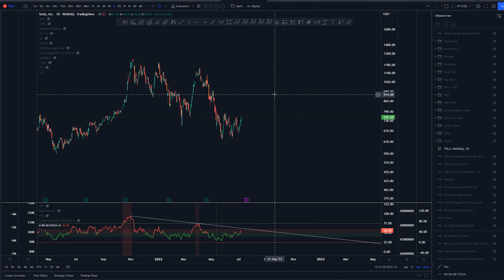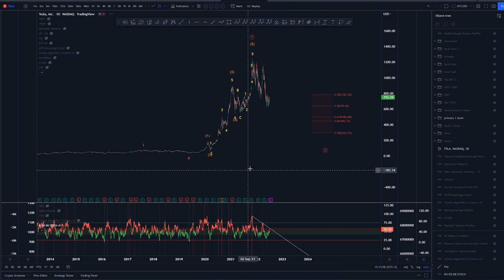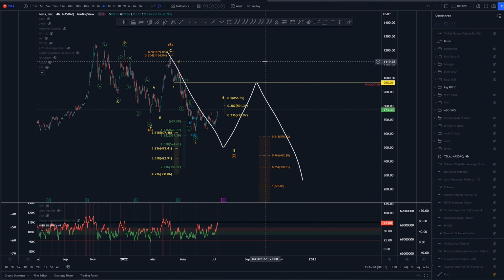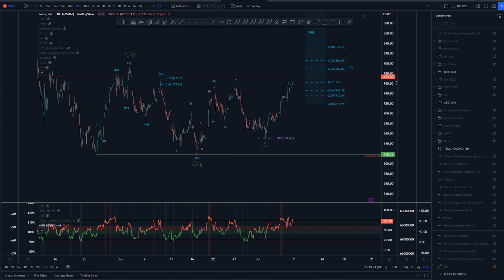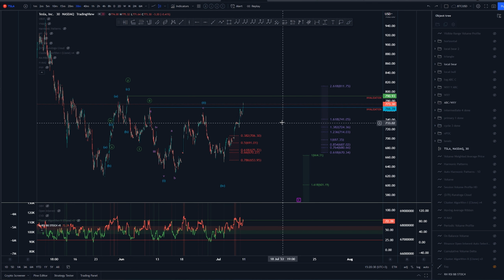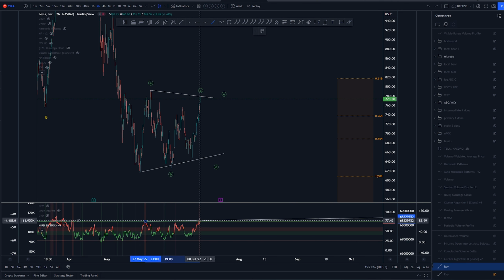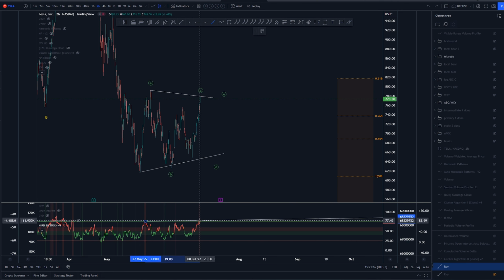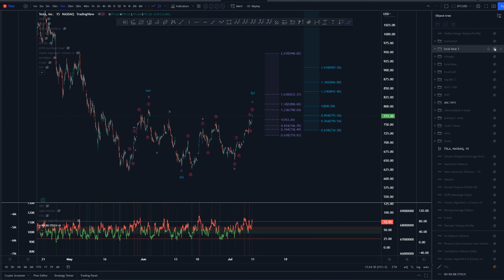TESLA ($TSLA) - Technical Analysis with Elliott Wave Theory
00:00 Intro
00:10 RSI
01:52 Elliott Waves - Medium timeframe
04:43 Elliott Waves - Low timeframe
10:56 Outro